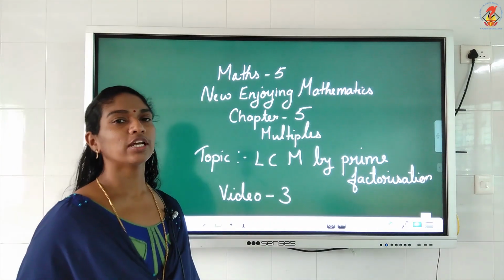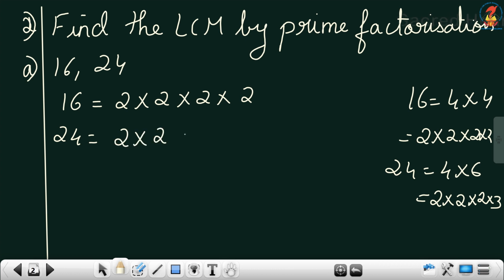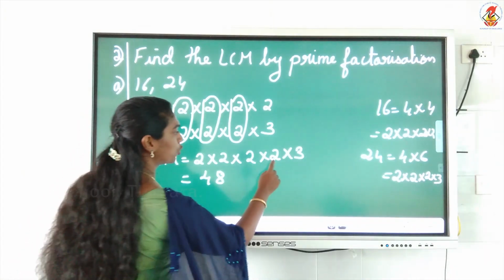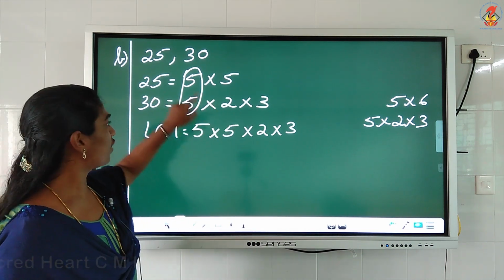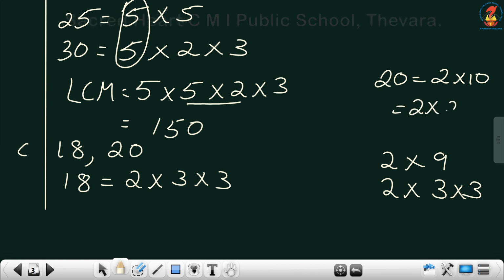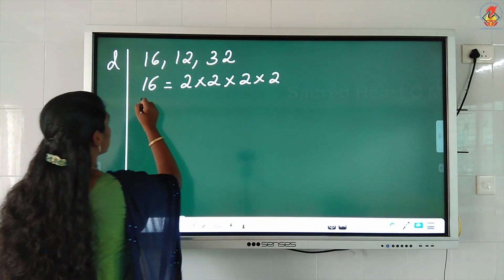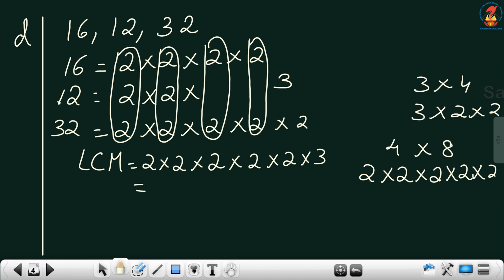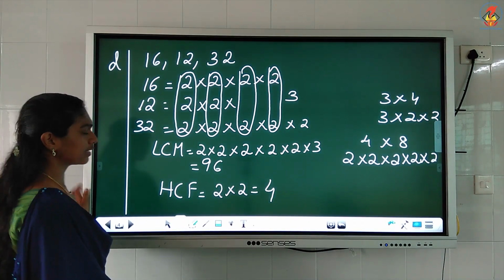Maths05 Chapter 05 Multiples Video 03 LCM by Prime Factorisation